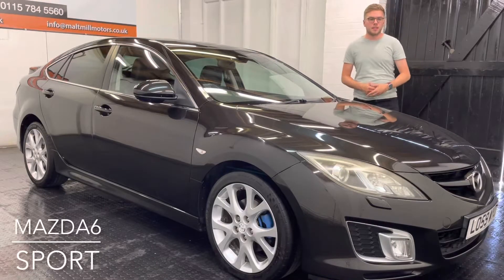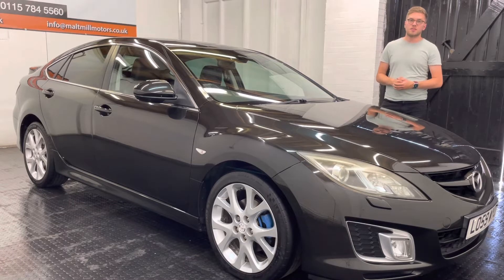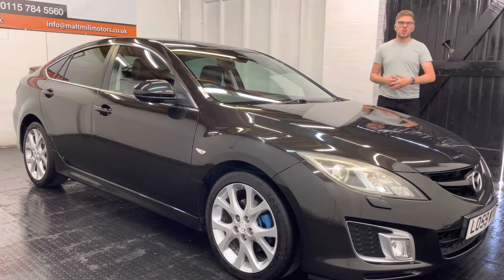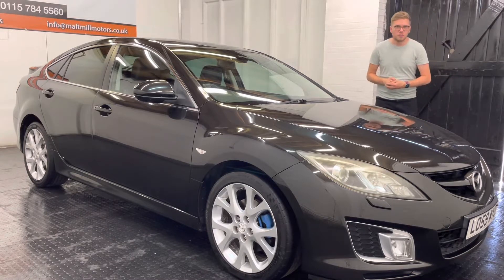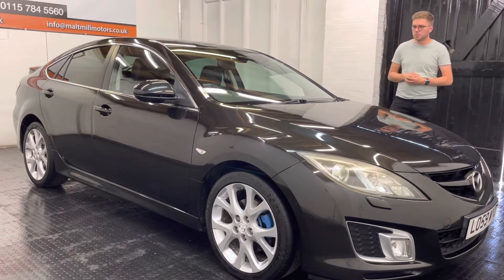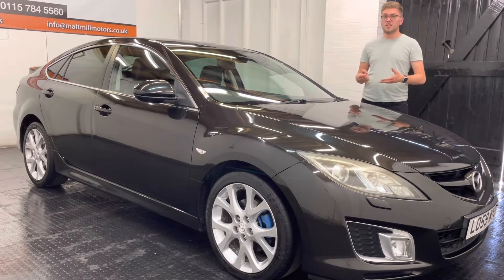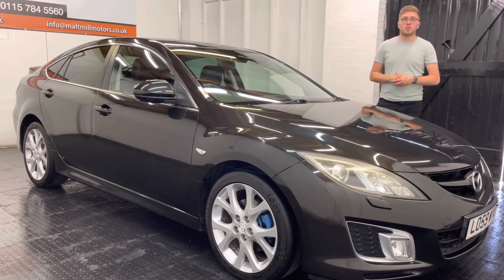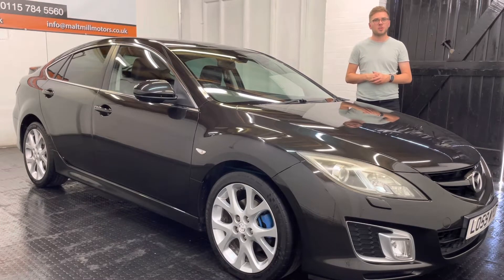Mazda6 Sport at Malt Mill Motors - LO59WYD